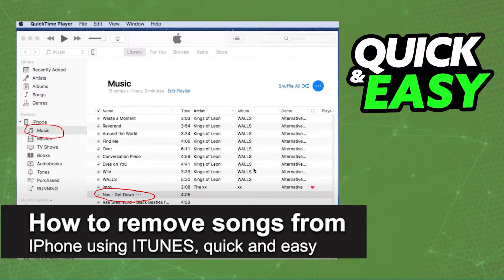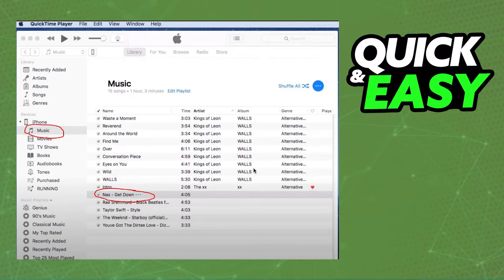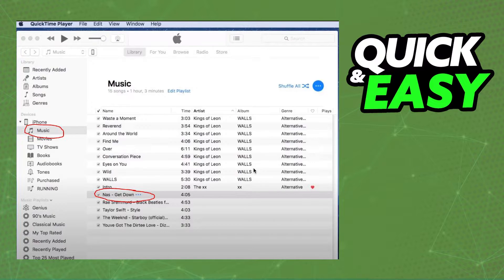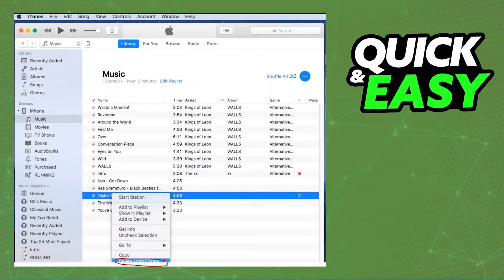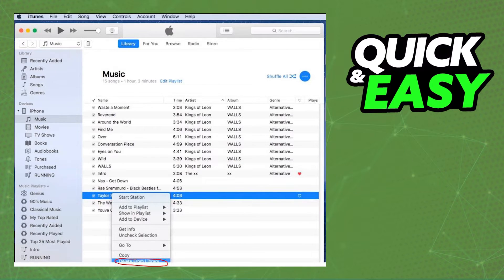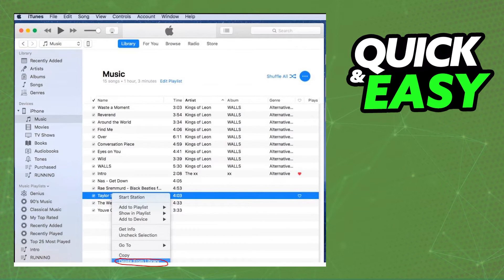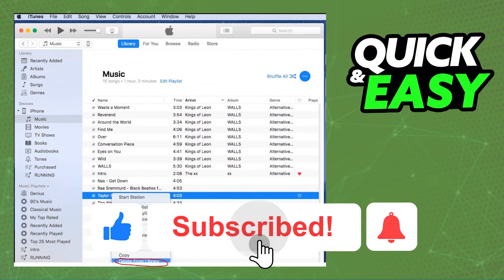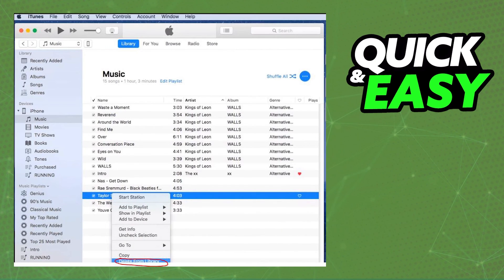How To Remove Songs From IPhone Using iTunes [EASY]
In this video I will show you how to remove songs from iphone using itunes 2022.

I hope I have helped you with the video!